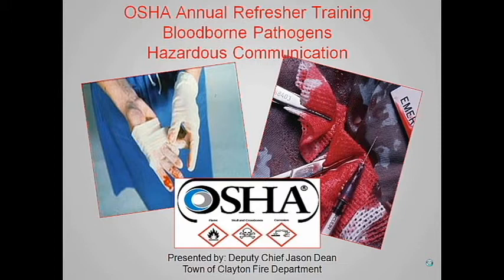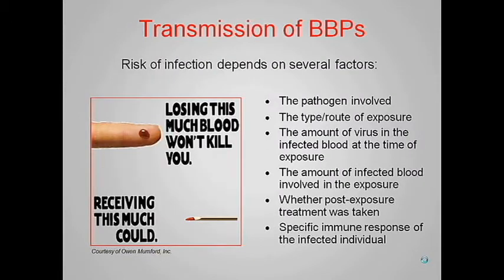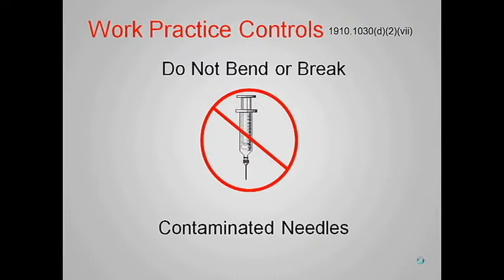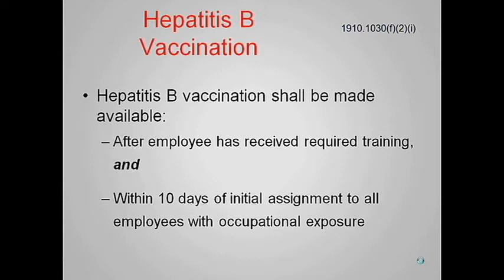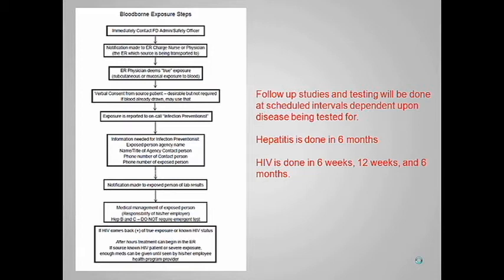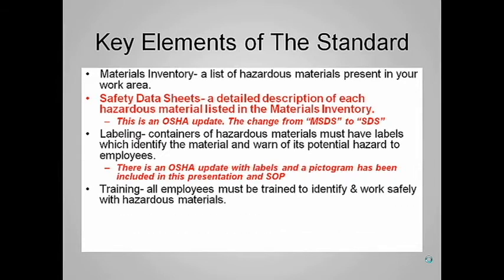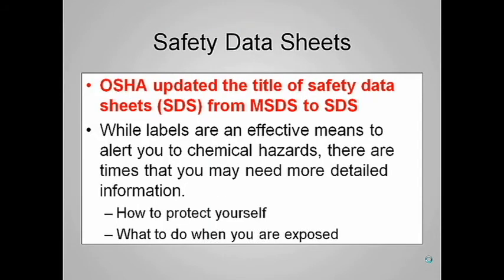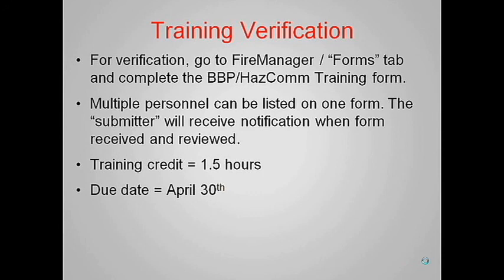CFD OSHA Annual Bloodborne Pathogens & HazComm Training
Distance training topic provided for CFD personnel. Personnel must also complete the test provided via FireManager Forms section. Required question session is explained in the presentation (conclusion of video).